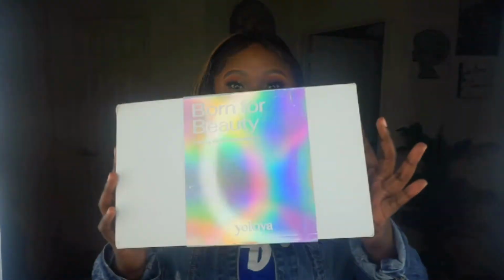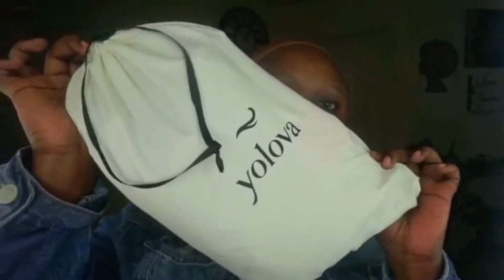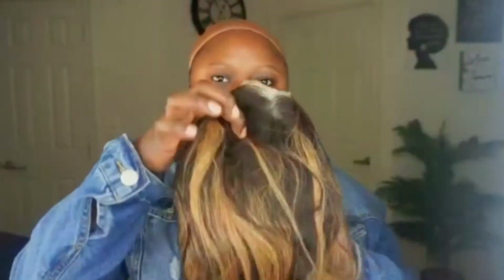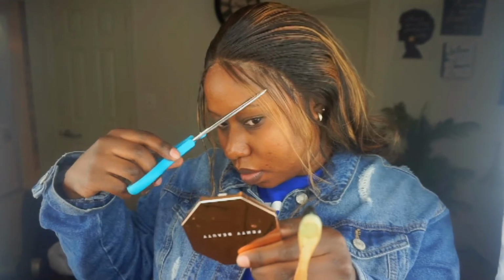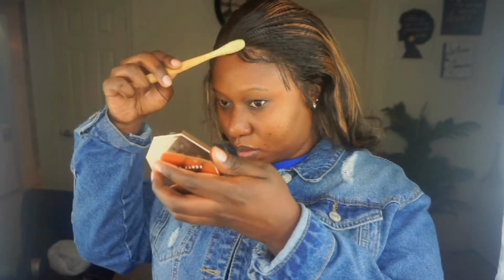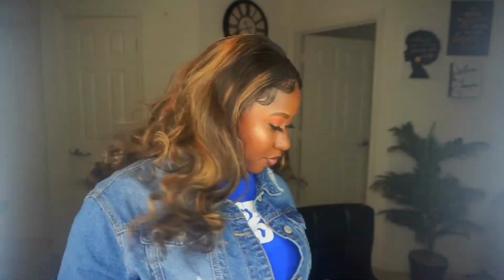Simple lace front install for beginners / yolova hair review , unboxing and install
Hair Information: Body Wave 13×4 Lace Wig Piano Honey Blonde Human Hair
Length: 24''
Density: 180%